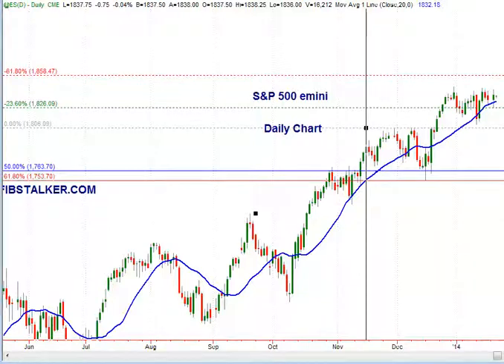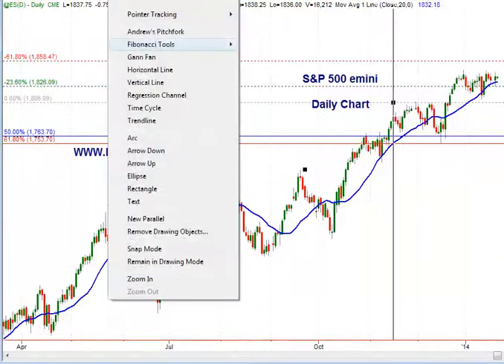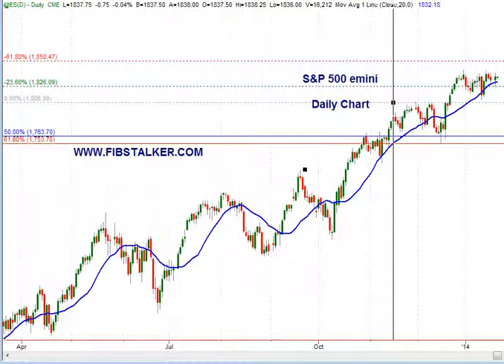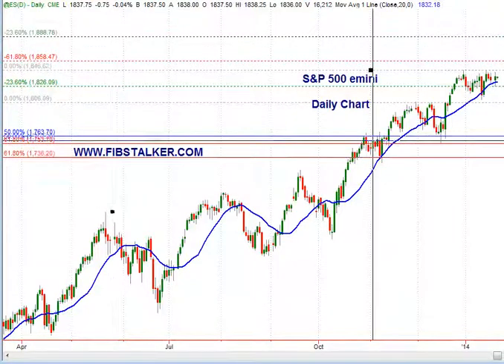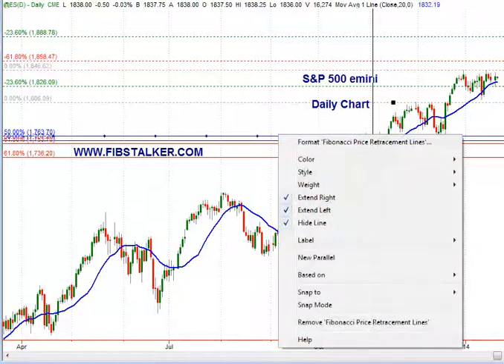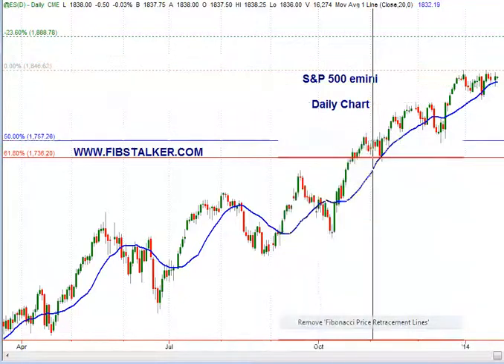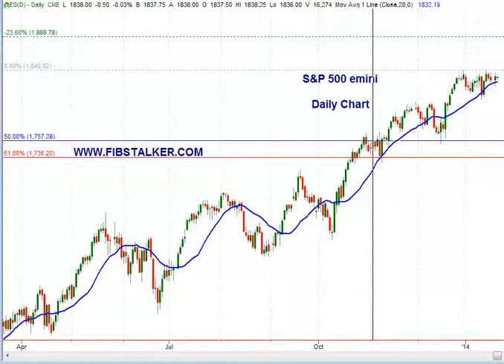EUR/USD & S&P500 Daily Analysis & Forecast Review, Jan 21st 2014